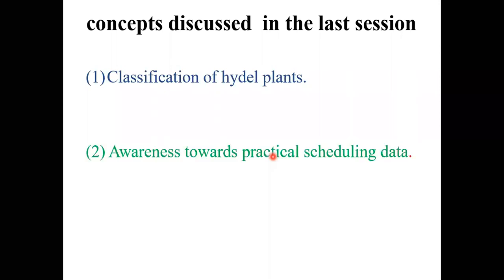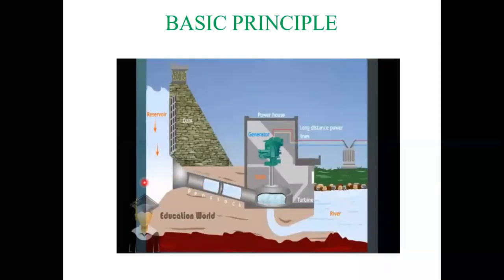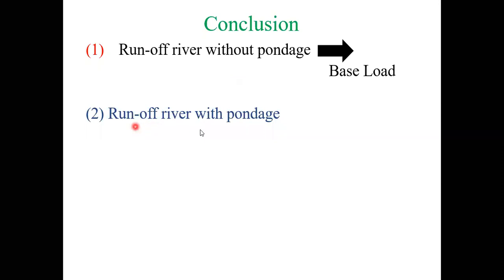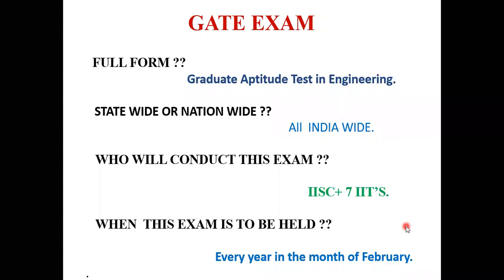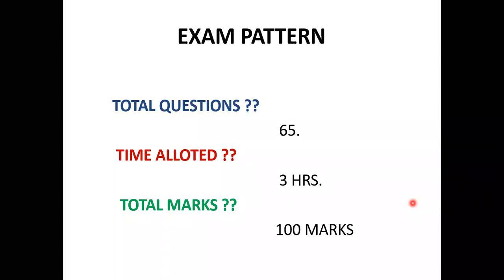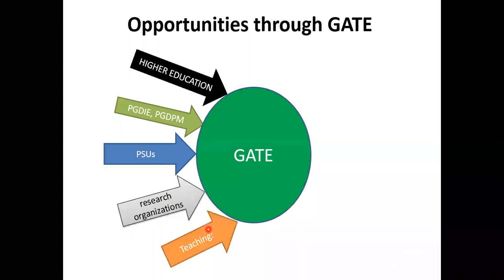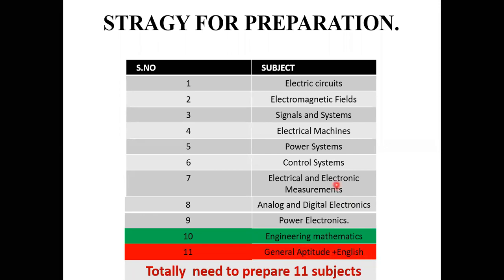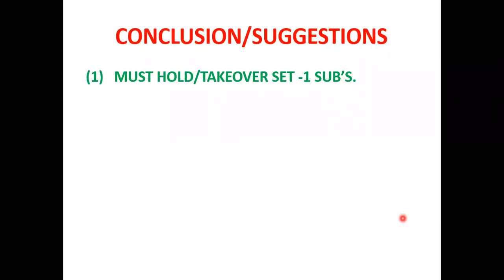psoc class 14(10/09/2020)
Types of hydel plants &GATE exam stragy.